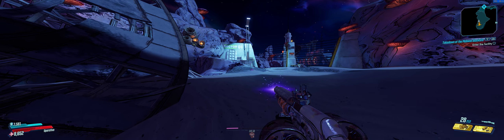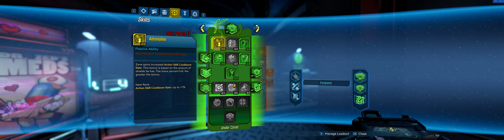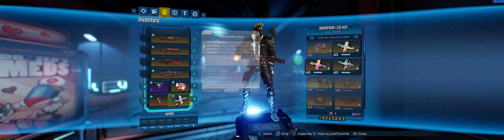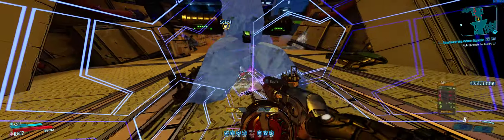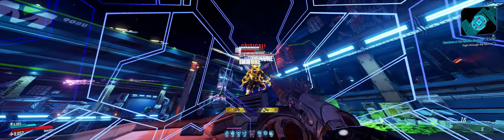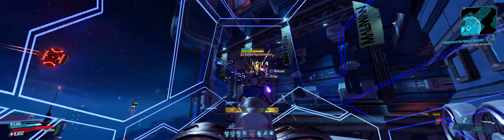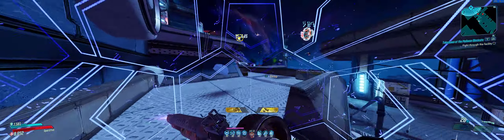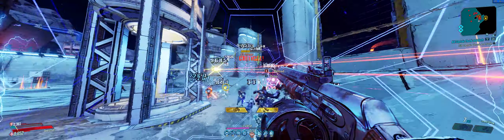Borderlands 3 | Garcia Zane in M4/TMT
Zane takes the Garcia into Mayhem 4 True Maliwan Takedown for lots of killing.